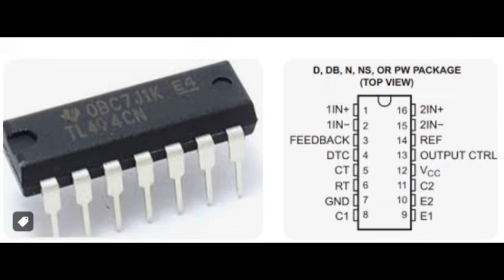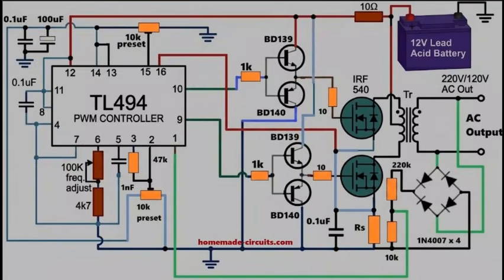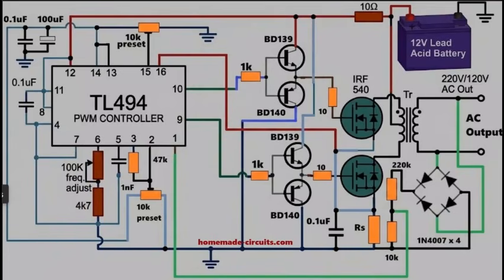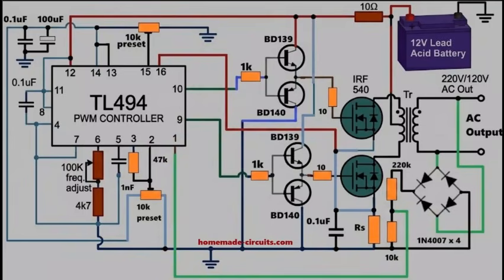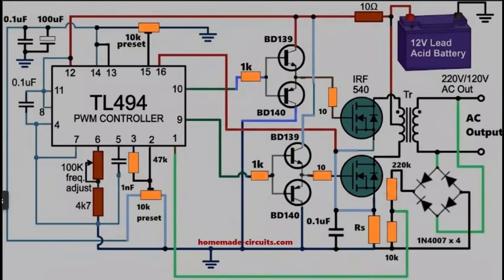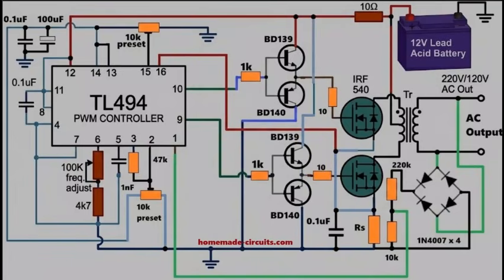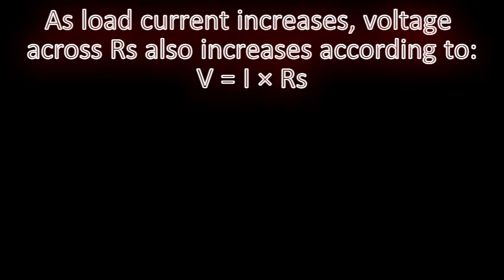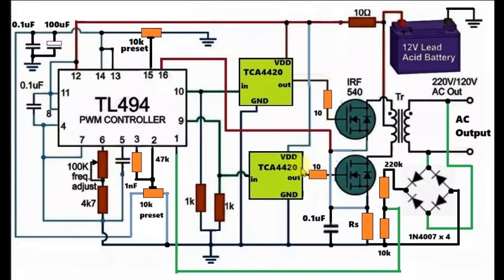TL494 PWM Controller Inverter Circuit with Current and Voltage Control Feedback: Full Tutorial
In this video, we will fully explain a powerful TL494 based inverter circuit using IRF540 MOSFETs and discrete BD139/BD140 transistor gate drivers. The video covers complete working of the TL494 PWM controller, automatic output voltage regulation, PWM feedback control, transformer switching, current sensing resistor Rs, and MOSFET gate driving stages.

Topics covered in this video:

TL494 pin functions explained
PWM generation and control
Automatic voltage feedback regulation
BD139 BD140 totem pole MOSFET driver stage
IRF540 MOSFET working
Transformer switching operation
Rs current sensing and current limiting
Frequency adjustment section
PWM duty cycle control
Push-pull inverter operation
Automatic voltage stabilization

This tutorial is useful for:

DIY inverter projects
SMPS learning
PWM controller understanding
Electronics engineering students
Power electronics enthusiasts